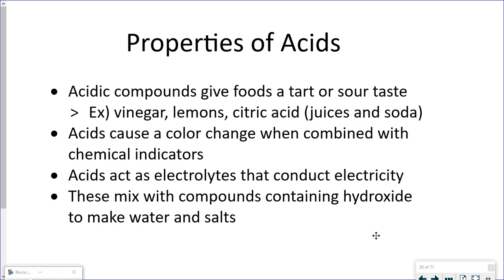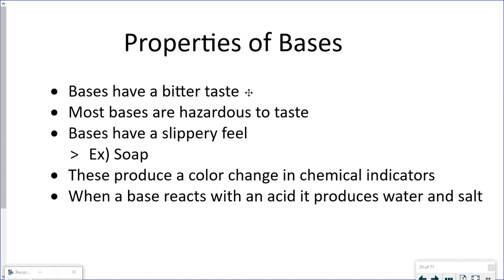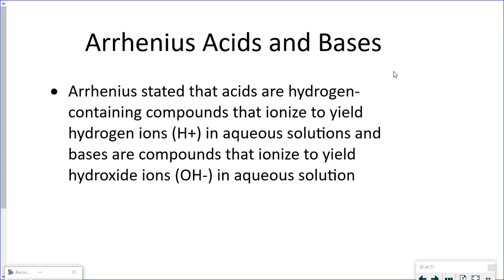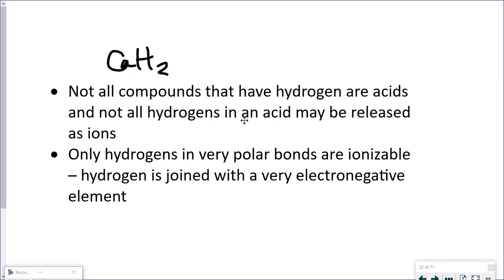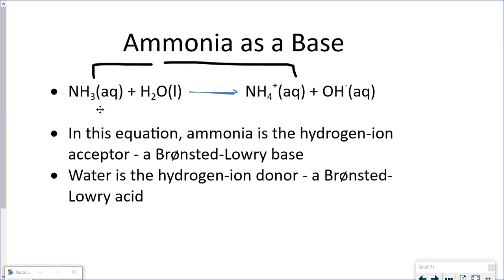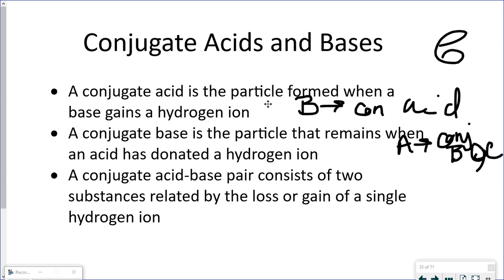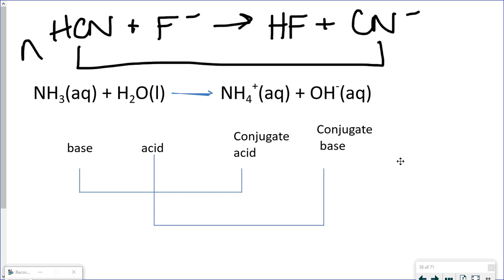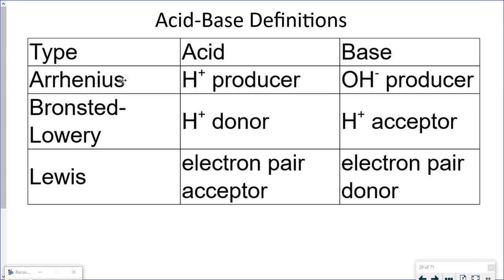AB properties and types